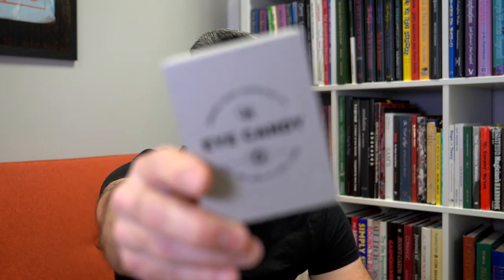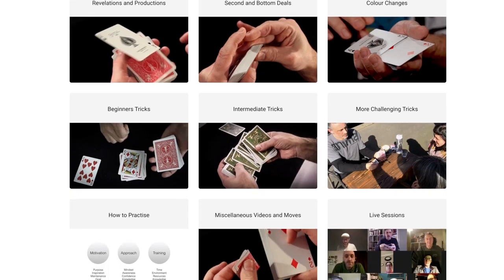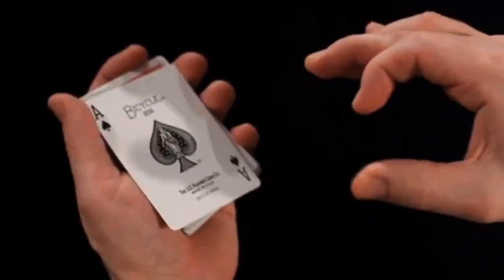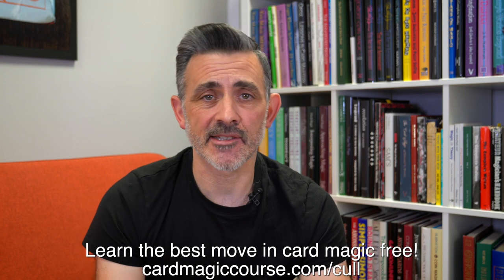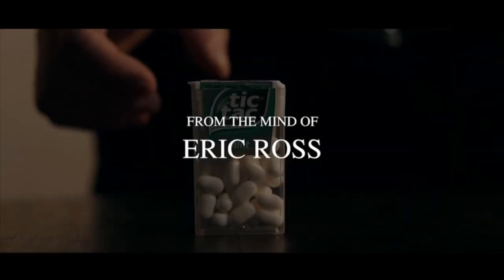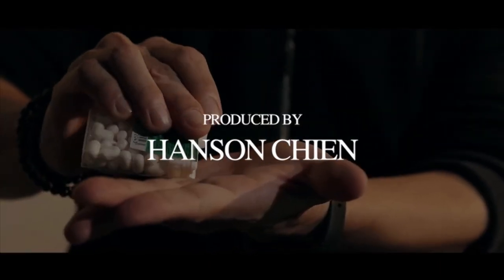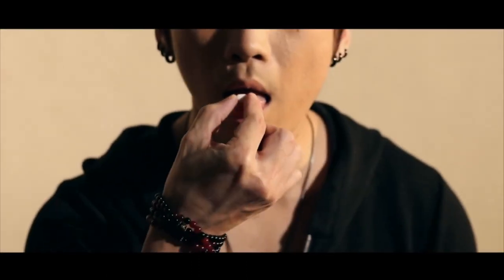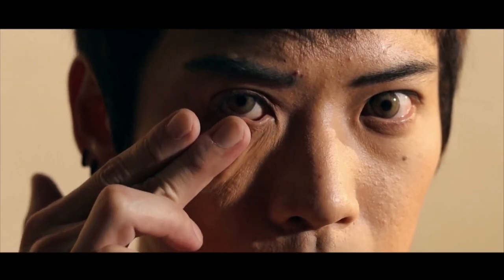Eye Candy by Eric Ross and Hanson Chien Productions Review